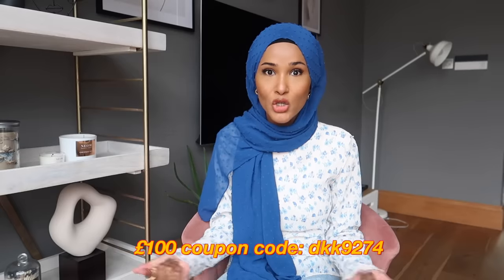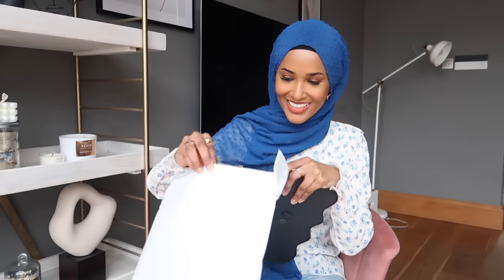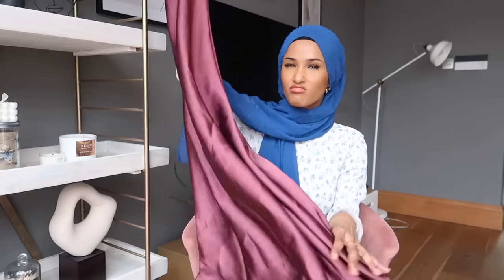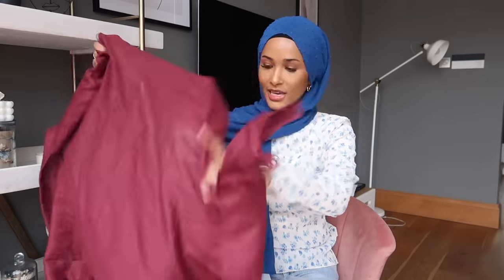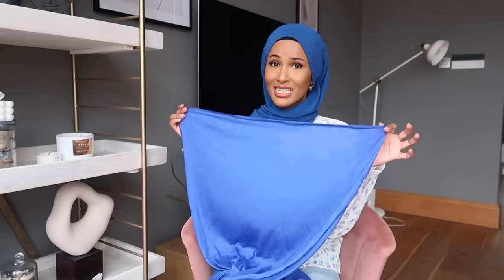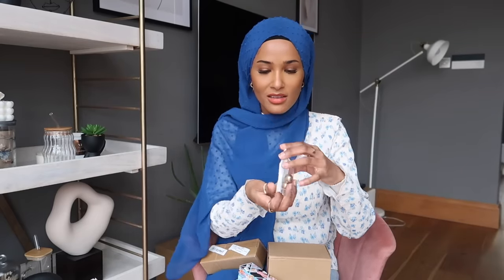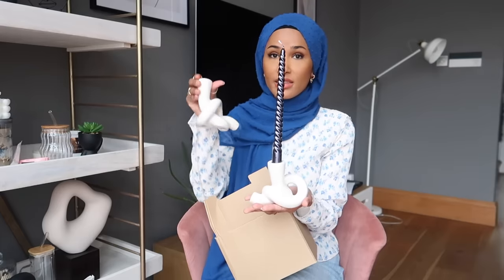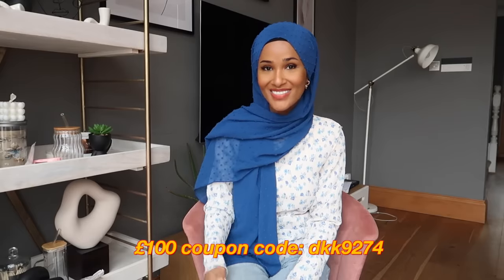What I Ordered VS.What I Got from Temu!! homeware decor, hijabs & satin maxi skirt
🔍Or search my code【dkk9274】on Temu App to claim

How is this my first ever TEMU haul?? It definitely won't be my last I tell ya! Tell me what you guys have I NEED to order, I'll do it!!

Shop my picks：
Solid Color Long Hijab Elegant Casual Scarf Simple Large Shawl Windproof Headwrap Turban Women Headscarves £3.09💰
Simple Monochrome Undercap Stylish Basic Inner Hijab Cap Casual Sunscreen Versatile Tube Turban Hat £0.69💰
4pcs/set Taper Candles 9.85in,Classic Smokeless Tall Twisted Tapper Candles £7.19💰
Women Shoulder Bags Vintage Handbag Retro Classic Underarm Shoulder Bag £9.99💰
1PC, Wicker Fruit Tray, Round Rattan Storage Basket £15.49💰
1/3pcs White Ceramic Vase For Modern Home Decor £6.69💰
Minimalist Solid Color Chunky Scarf Stylish Basic Imitation Mohair Thick Soft Warm Tassel Long Scarf Autumn Winter Coldproof Neck Protection Scarf £5.09💰
1pc Wearable Blanket, Oversized Blanket With Pocket And Sleef £15.29💰
1pc, Medieval Style Drinking Glass With Lid And Straw, Heat Resistant Borosilicate Glass Water Cup, Iced Coffee Cup, For Beer, Juice, Milk, Birthday Gifts, Drinkware £6.99💰
Charging 3D Moon Lamp 4.7-5.9 Inch Moon Lamp Can Be Selected Pat Lamp Can Touch To Adjust Brightness 16-color Atmosphere Charging Night Light Sleep Bedroom Bedside Table Lamp £10.49💰
1pc Ceramic Aromatherapy Tray with Jewelry Display and Key Storage - Desktop Decorative Ornament £8.99💰
1pc Kawaii Pumpkin Pattern Heat-Resistant Glass Mug with Handle - Perfect for Breakfast, Milk, Coffee, and Office Use £4.49💰
2pcs/set Candle Holder, Ceramic White Rope Shaped Candlestick £14.69💰
Aesthetic Irregular Frame Mirror, Decorative Desktop Makeup Mirror For Living Room Bedroom Hallway Home Decor Birthday House Warming Gift £9.99💰
Stretchy Hijab Large Plain Maxi Scarf Shawl High Quality Wrap Warm Eid Gifts Mothers Day Gifts £2.69💰
Solid Color Fashion Bandana Women Sweater Bandana Scarf Long Stretch Turban Head Wrap £2.69💰
192/196pcs, Kitchen Pantry Labels For Food Containers Preprinted £3.69💰
1pc, Electric Garlic Chopper, Mini Electric Vegetable Cutter, Multifunctional Garlic Masher, Garlic Crusher, Vegetable Chopper, Fruit Crusher, Meat Grinder £8.99💰
1pc Handbag Flower Pot Decoration Ornament, Creative Super Beautiful Flower Pot, Indoor Outdoor Home Decor£6.19💰
Retro Rectangle Sunglasses For Women Trendy Vintage 90s Y2K Punk Style Sunglasses £1.99💰
1pc Square Glass Water Cup Home Use With Handle Lid£3.15💰
1pc Cute Humanoid Plastic Doll Flower Plant Potted,Succulent Flower Cactus Bonsai For Home Office Decor £3.69💰
5pcs/set Fashionable Fake Book Decoration, Living Room Decoration Fake Books Home Decor £13.49💰
Solid Bodycon Maxi Skirt, Elegant Skirt For Party & Banquet, Women's Clothing £14.49💰
Creative Glossy Chunky Water Drop Shaped Stud Earrings Plated Jewelry Simple Luxury Style Suitable For Women Daily £1.39💰
Frayed Edge Crinkle Scarf Solid Color Breathable Shawl Women Casual Head Wrap Outdoor Windproof Hijab Turban Travel Beach Towel £2.69💰
Soft Inner Hijab Hat Women Turban Cap Solid Color Head Wraps Breathable Underscarf Ramadan Beanie Chemo Cap £2.39💰
3/12pcs Mini Dried Flower Bouquet, Boho Wedding Decor, Dry Pampas Grass For Birthday Cake Decor£5.69💰
1pc Wooden Knot Wooden Chain Link Decoration Shelf, Living Room Home Decoration, Farmhouse Coffee Table Decoration Crafts £13.19💰